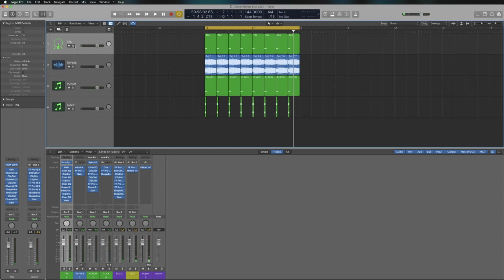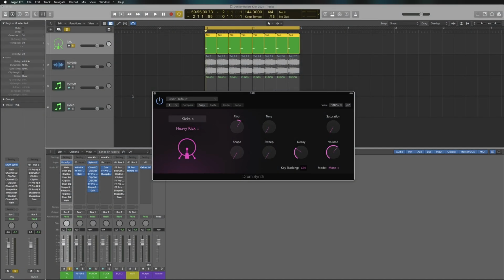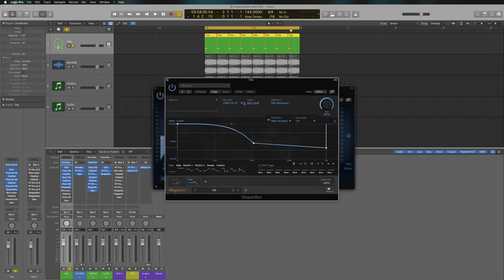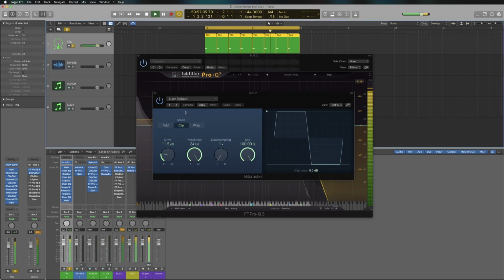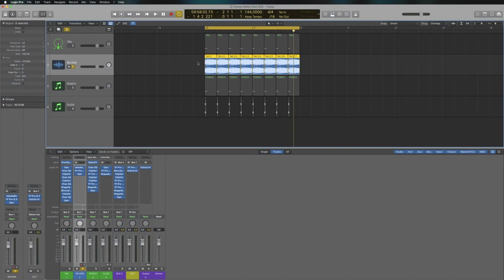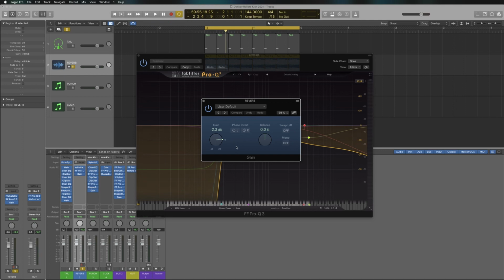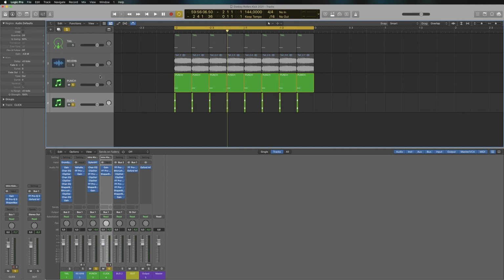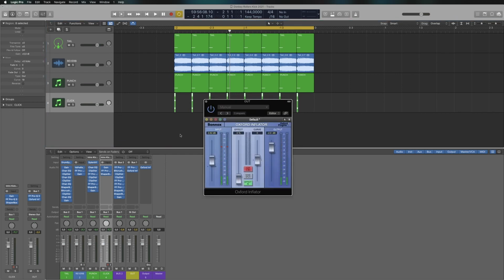How To Make A Hardstyle Kick: Donkey Rollers Style!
Hardstyle Kick Tutorial 2021/2022: This tutorial shows how to create a classic hardstyle kick inspired by Donkey Rollers from start to finish.
The Donkey Rollers kick is typically referred to as the "Followers" kick, which was popularised by Noisecontrollers in 2008 with his track Ctrl.Alt.Delete.